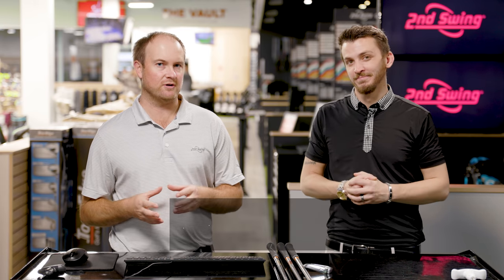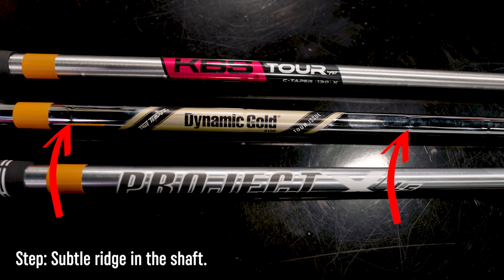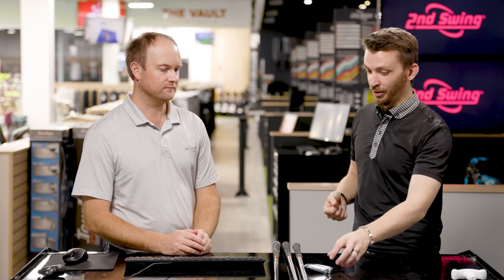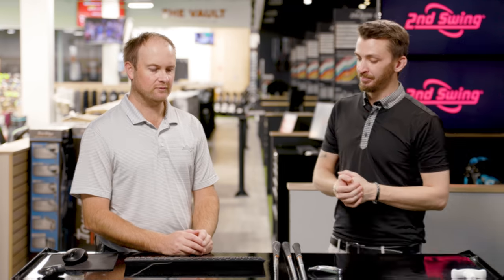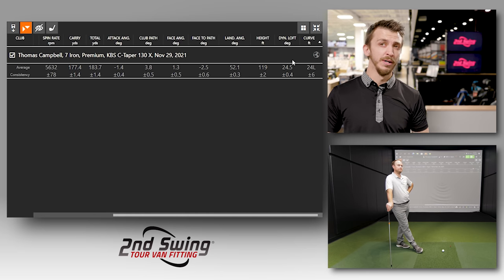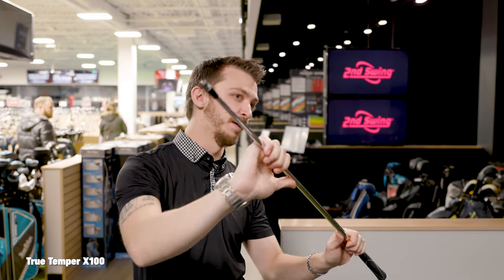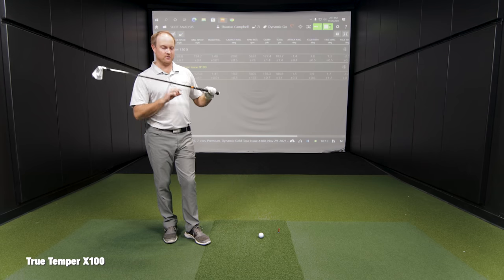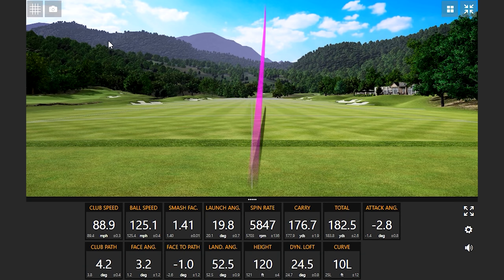Golf Shaft Comparison | Dynamic Gold X100 vs Project X LS vs KBS Tour C-Taper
This golf shaft comparison breaks down three of the most popular steel iron shafts on the market, especially for players with faster swing speeds. The golf shaft comparison features the Dynamic Gold X100, the Project X LS, and the KBS Tour C-Taper.

In this video, 2nd Swing master fitter Danny Ferrell and Thomas Campbell test each of these three golf shafts using Trackman technology to identify the similarities and differences.